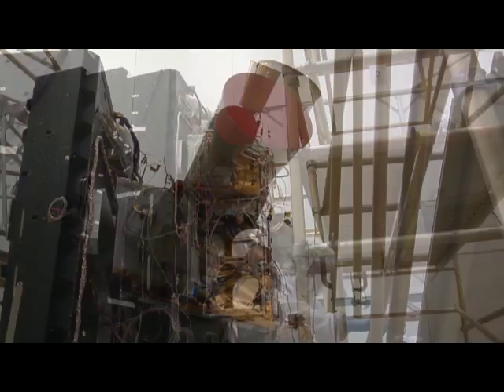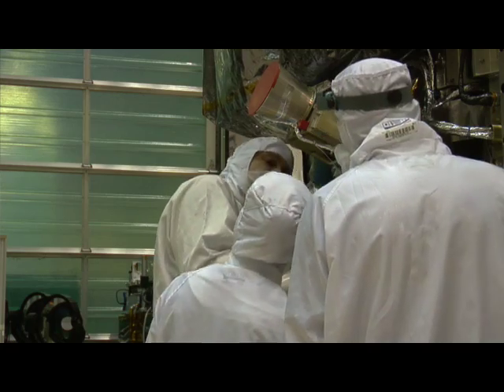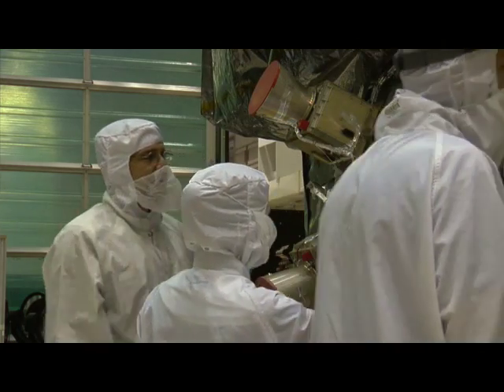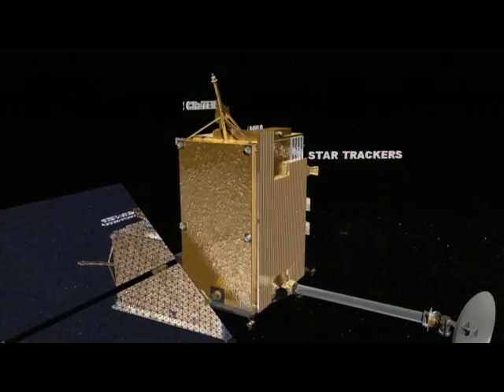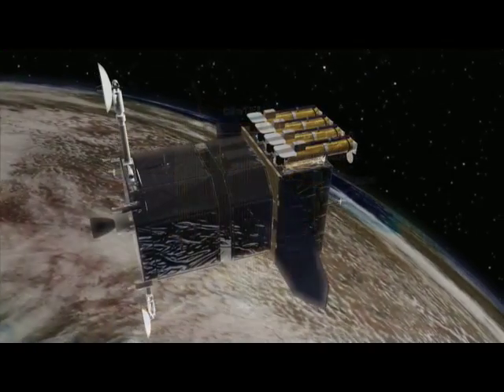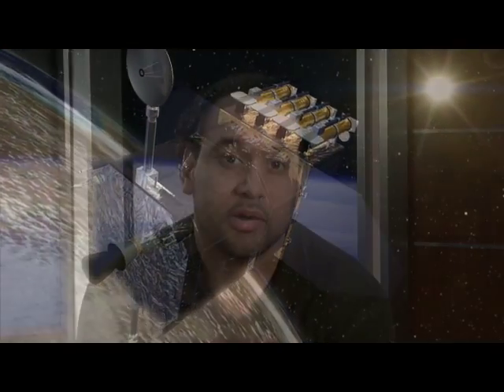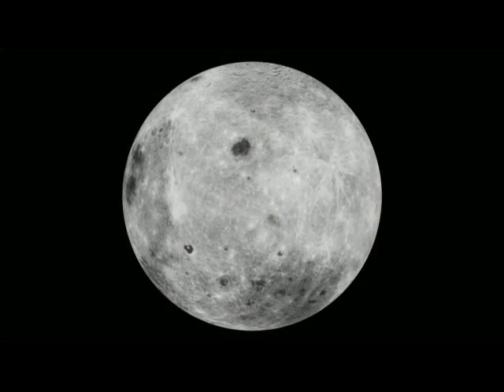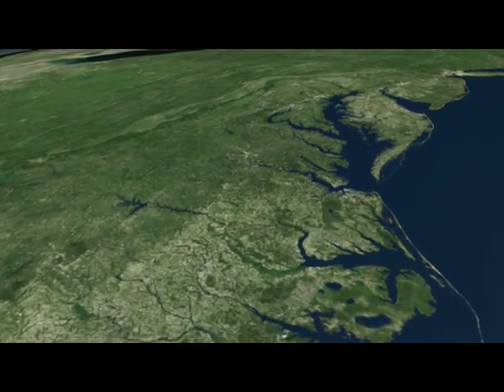NASA | StarTrackers Light the Way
The concept of a Star Tracker can be traced back to the early sailors who used to navigate the open seas using star field patterns.  Star Trackers act as the eyes of the satellite pointing it in the right direction.  This is important to NASA to get the data it is looking for especially to look at the sun or orbiting the moon.